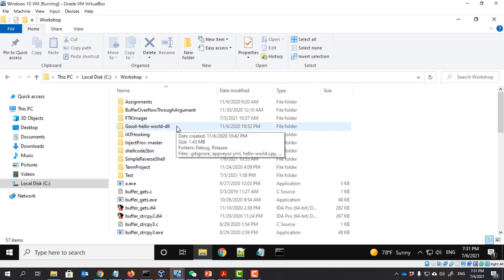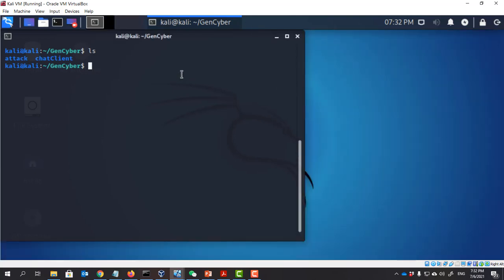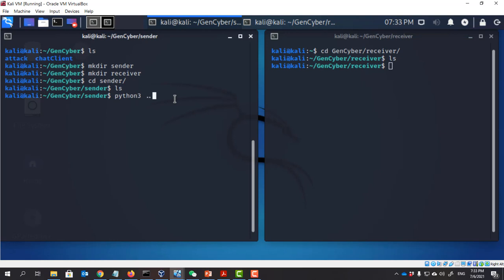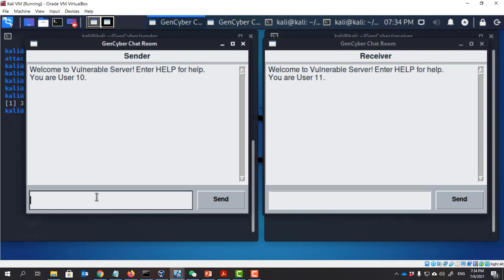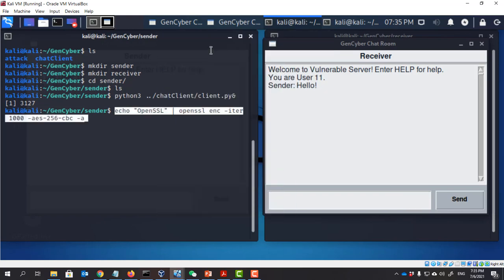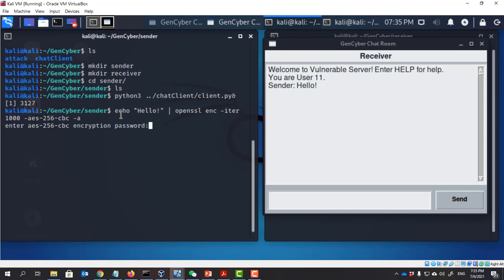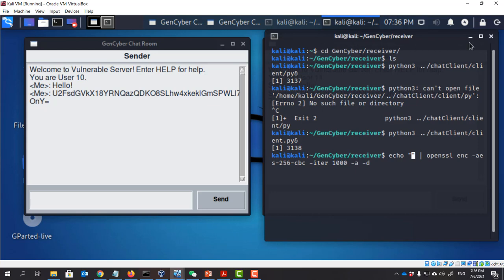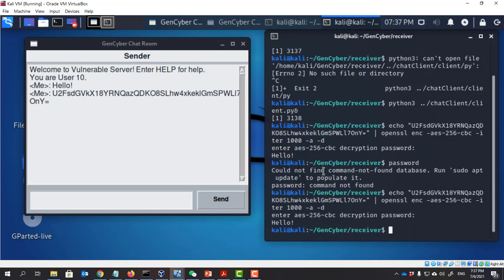AES encryption and decryption with openssl